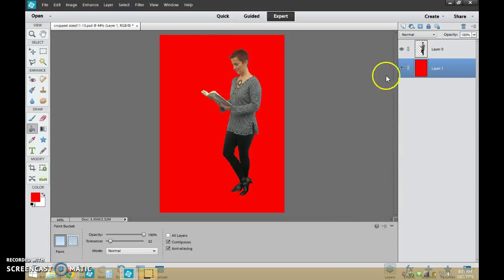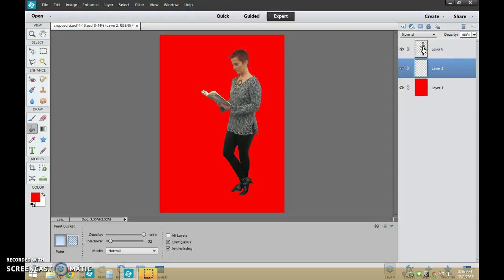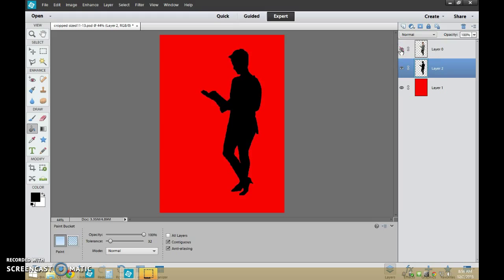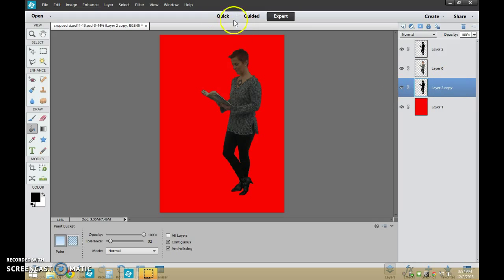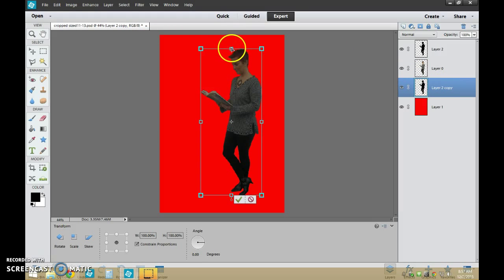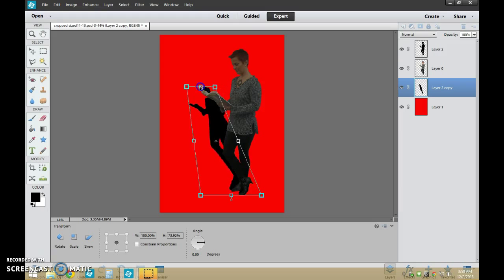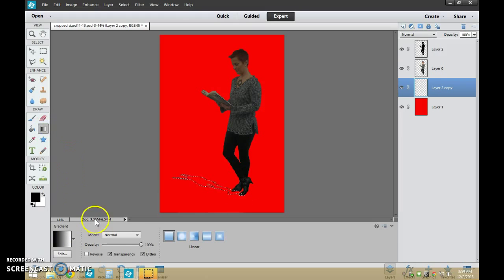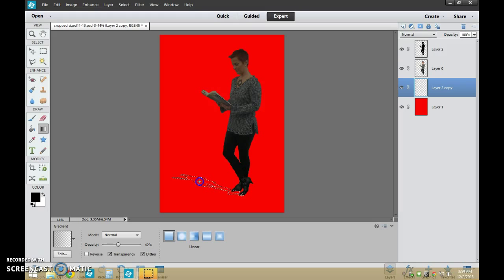3 Adding Silhouette and Shadow